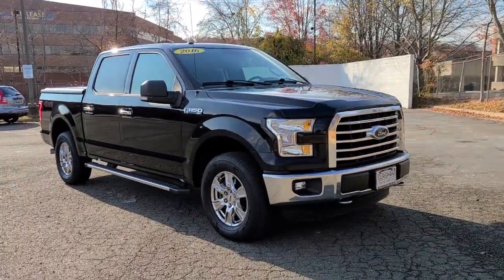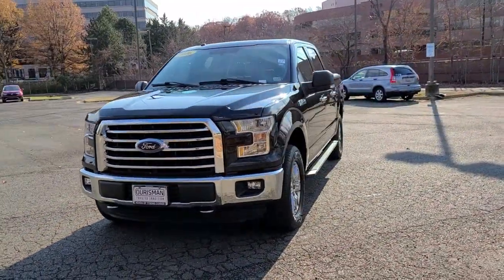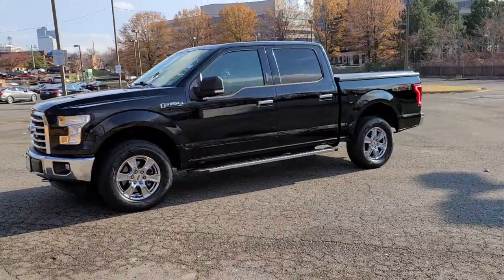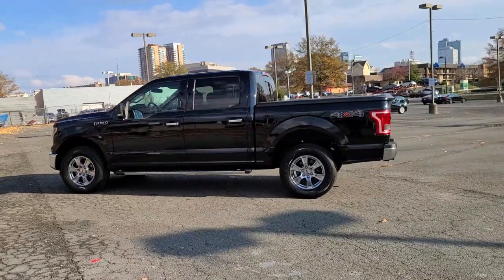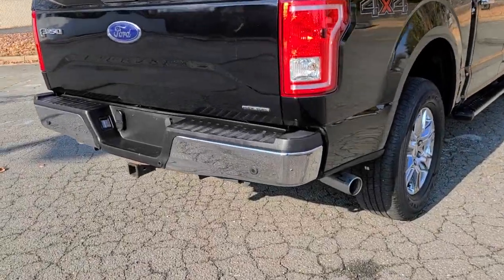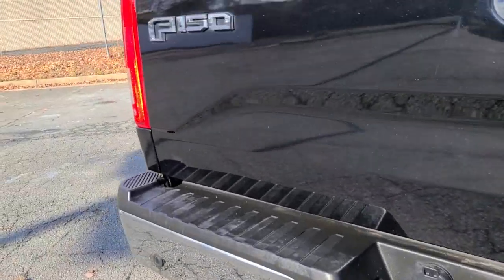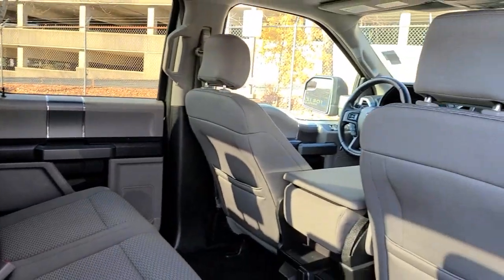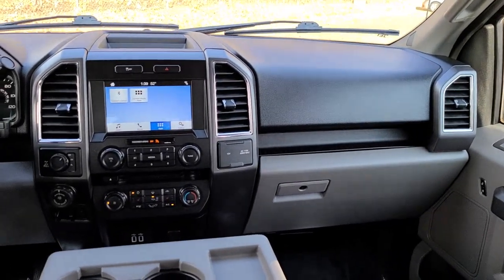2016 Ford F-150 Vienna, Washington, Fairfax, Chantilly, Tysons, VA BD59582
Shadow Black Used 2016 Ford F-150 available in Vienna, Virginia at Ourisman Honda of Tysons Corner. Servicing the Washington, Fairfax, Chantilly, Tysons area.

2016 Ford F-150 XLT Shadow Black **PANORAMIC SUNROOF**, **LOCALLY OWNED**, Auxiliary Transmission Oil Cooler, Chrome Billet Style Grille w/Chrome Surround, Chrome Door & Tailgate Handles w/Body-Color Bezel, Chrome Step Bars, Class IV Trailer Hitch Receiver, Pro Trailer Backup Assist, Single-Tip Chrome Exhaust, Trailer Tow Package, Upgraded Front Stabilizer Bar, Wheels: 18 Chrome-Like PVD, XLT Chrome Appearance Package.brOdometer is 39044 miles below market average! Clean CARFAX.brRecent Arrival! Servicing Tysons Corner, Bethesda, Washington DC, Maryland, Fairfax,Chantilly, Vienna, Annandale, Alexandria, Woodbridge and many more.